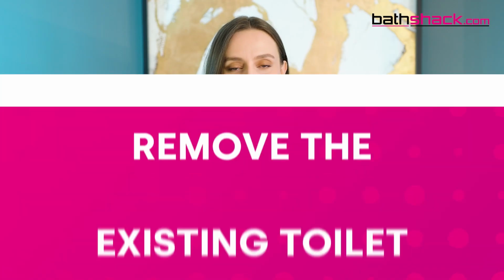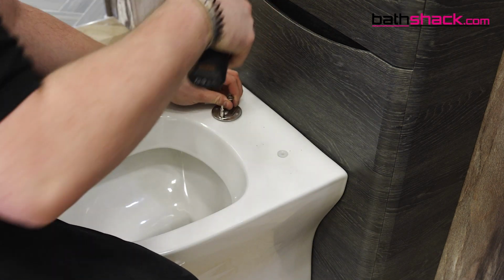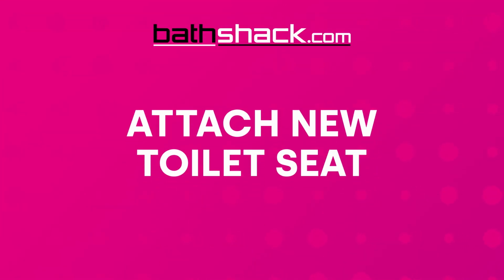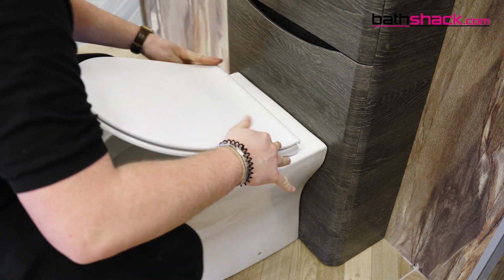HOW TO: Change a Toilet Seat | How to Series | Bathshack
Find out more on our "How to Change a Toilet Seat" blog
If you’re wanting to upgrade your toilet seat and swap out your existing one for a more stylish design or simply need to replace it due to wear and tear, then this is something you can easily do yourself.